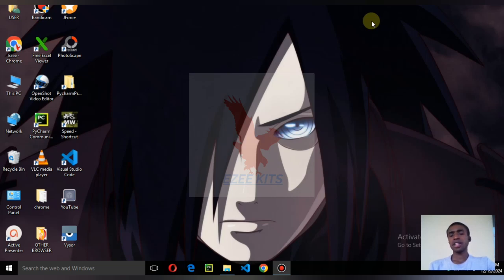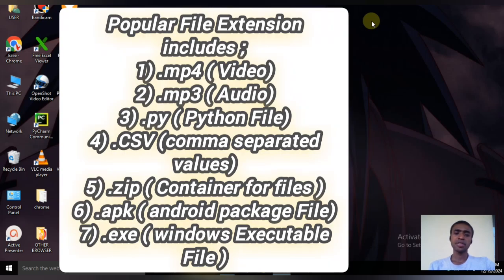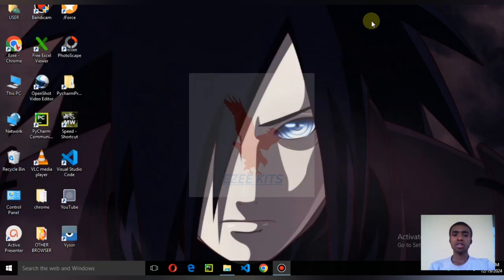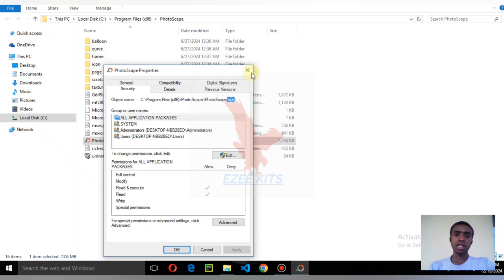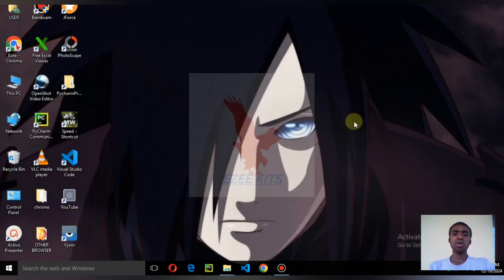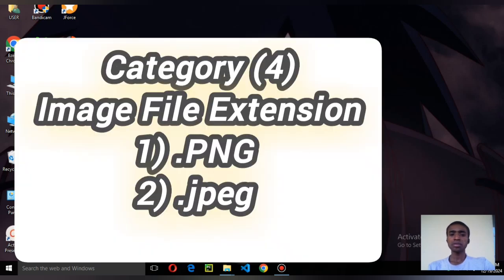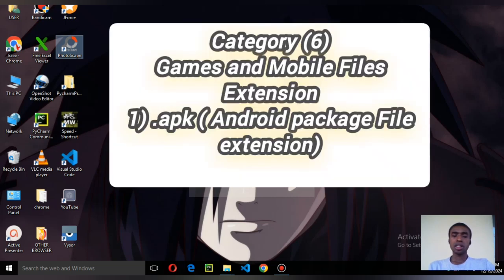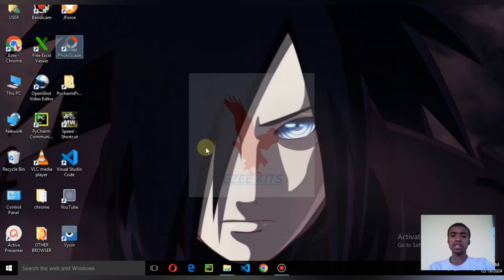What are File Extensions , types and categories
In this video, we delve into the topic of File Extensions, a fundamental concept in the world of computing.

You’ll learn:

What file extensions are and why they are important.

The role of file extensions in identifying file types (e.g., .txt, .jpg, .pdf).

Common file extensions and their associated programs or applications.

How file extensions help your operating system handle files correctly.

Tips for safely changing or managing file extensions without corrupting files.

Whether you're a beginner or looking to strengthen your understanding of file management, this video is packed with insights to help you work more efficiently.